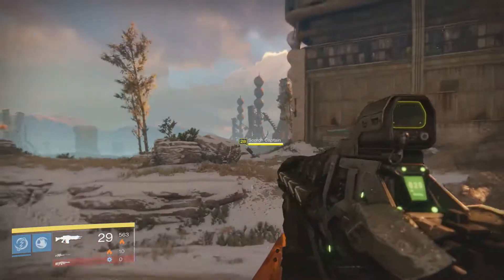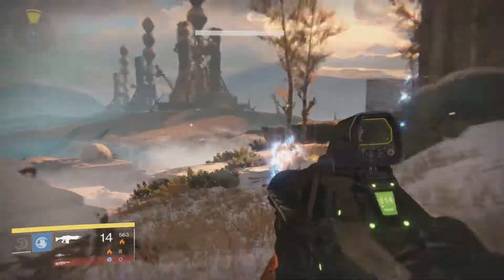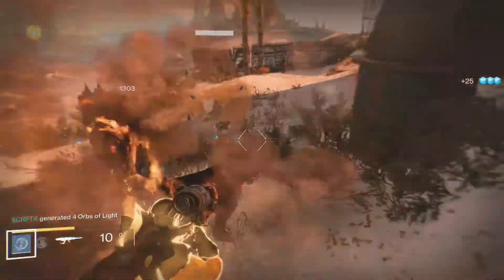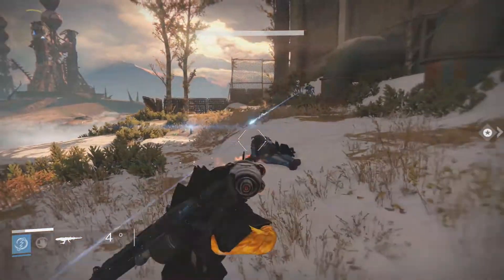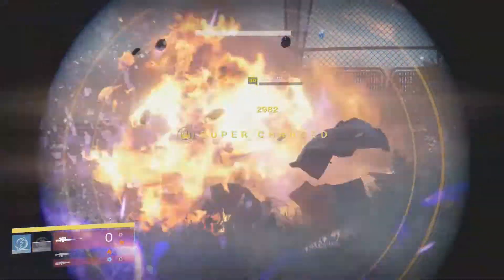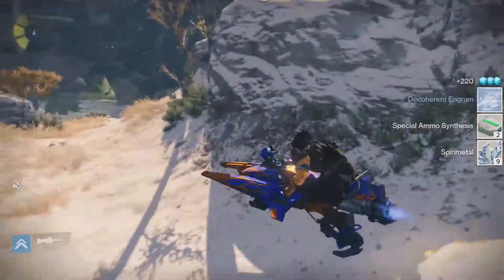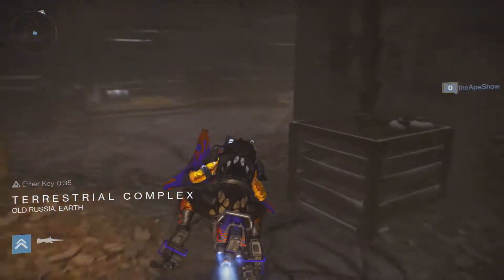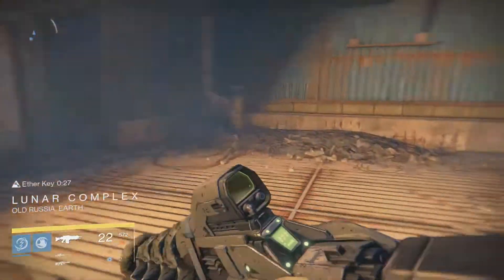Destiny - Ether Chest Duplication Glitch - UNLIMITED TREASURE KEYS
This Destiny video

Previous Video:
Previous Video: